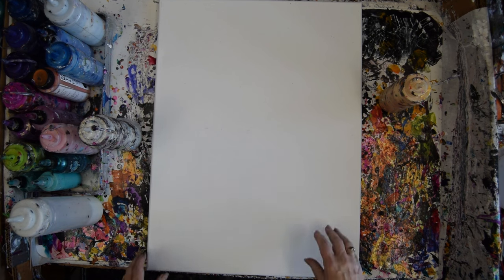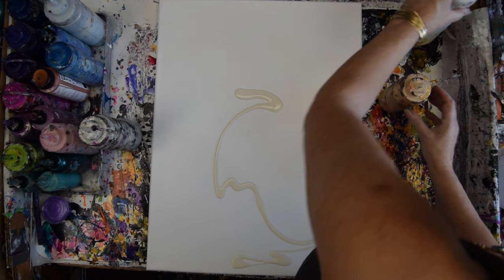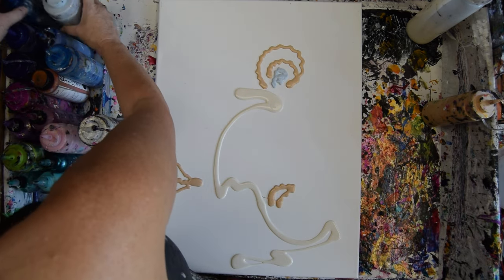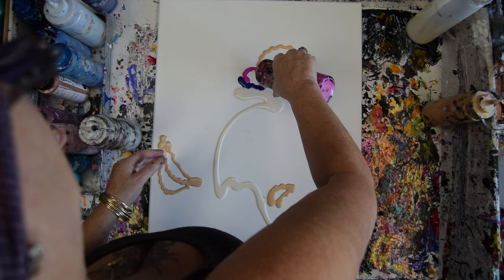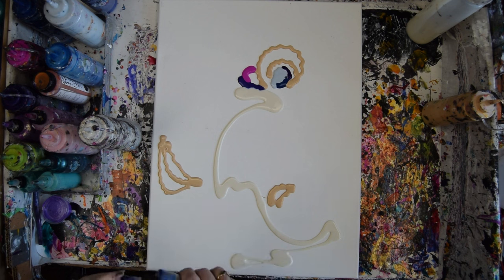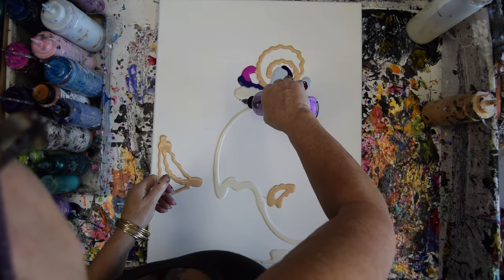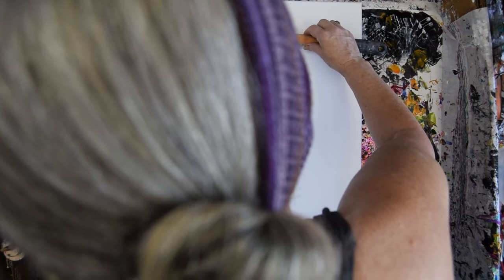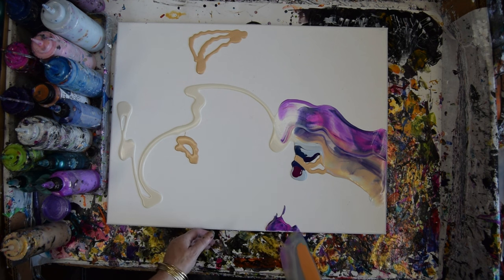#9570 Spectacular Colors Blending Spatula Swipes Lots of Negative Space Fluid Acrylics 1.04.2024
Brief interruptions by my head are to be expected. Apologies.

I am using an 18" x 24" stretched canvas. The colors I am using are mostly Prizm pour acrylic colors and Primary Elements Pigment powders by Colour Arte.
Colourarte Colors -Primary Elements=P.E. (Pigment Powders) Prizm Pours Colors-P.P.-Vivid Intense Acrylics V.I. Vivid Intense Fluorescents-listed-Mother of Pear Indian Spice-Frostbite-Midnight Shadow-Indigo Violet-Jasmine-P.E.-Deep Amethyst-Egyptian Blue-P.P.-Frosted Berry-P.P.-Rhapsody Rose-P.E.-Red Violet-VI Fluorescent-Cerulean Blue-P.P.-Orange Crush-P.P.-
Sour Lemon with Orange Crush-P.P.-Tuscan Sun-P.P.-Chantilly Lace -P.P.-Fandango-P.P.
Dark Water P.P.- WaterLily-P.P.

Canvas is primed using 50% Artist Loft white mixed with a 50% combo of 3/4 Floetrol and 1/4GAC 800

To mix a batch of pouring medium in a container large enough to hold a substantial quantity, start by adding 25%GAC 800(into a resealable container) that will hold and store the quaintly of pouring medium) The GAC helps it flow and prevents cracking(if the mixed paints are too heavy).
Mixing pigment powders begins with a receptacle holding the amount you expect to fill an application container with.

Every day I learn new things. I will never stop experimenting and am happy to share what I discover. These artworks are my art therapy and my vocation. I am Priscilla Batzell instinctive spontaneous painter of contemporary art.